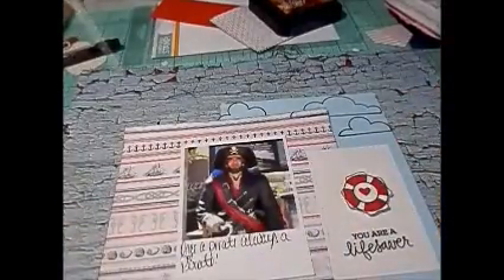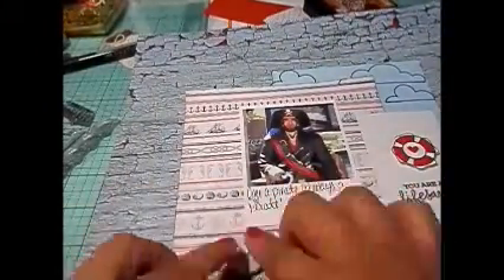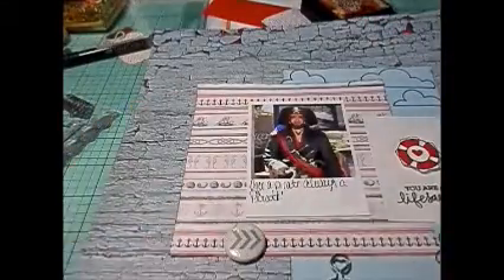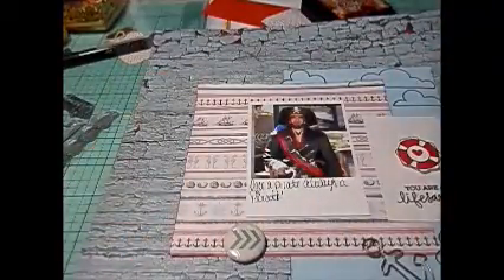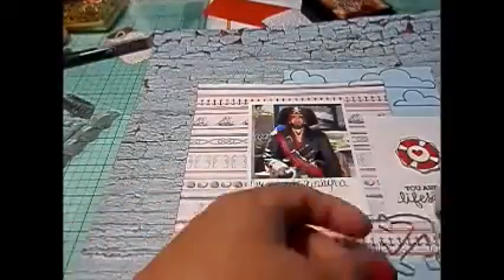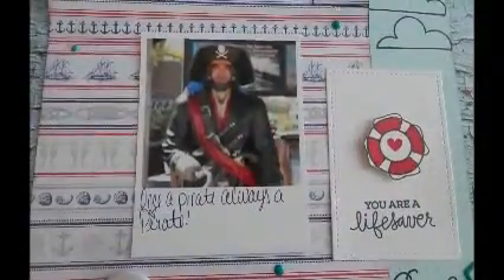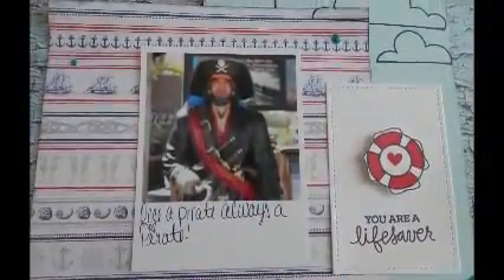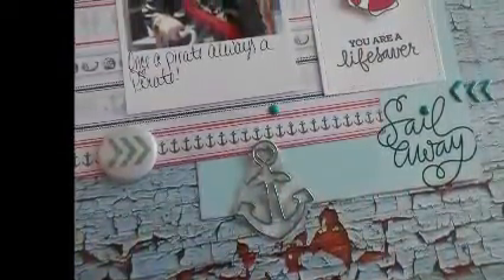First Scrapbook Page using SSS July Card Kit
Hi you all so for the card kit of July I did not just stick to making cards with the kit I opted to create several scrapbook pages!